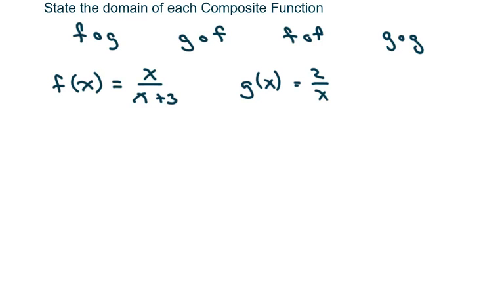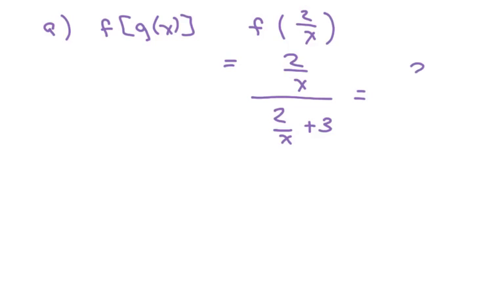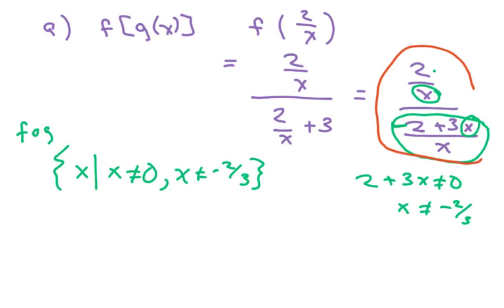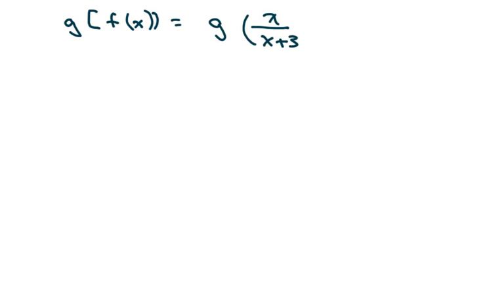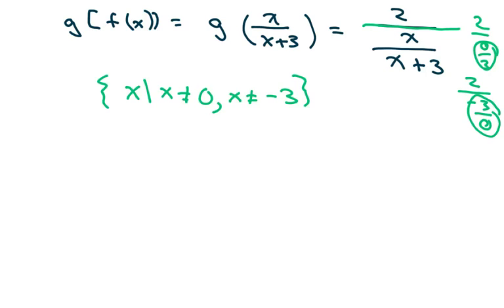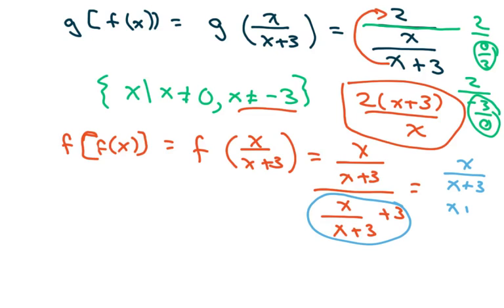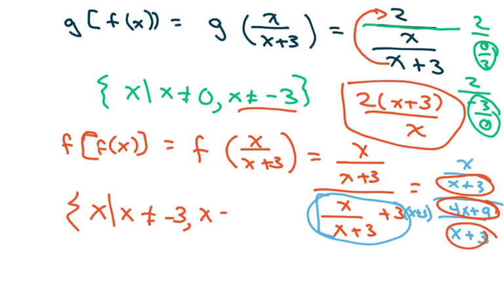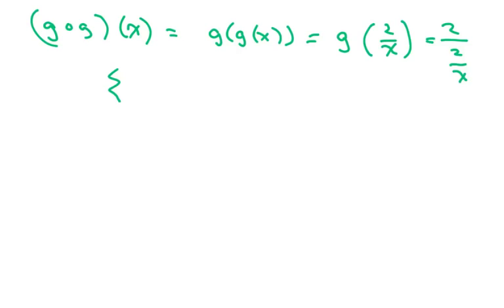How To State The Domain Of Each Composite Function #1